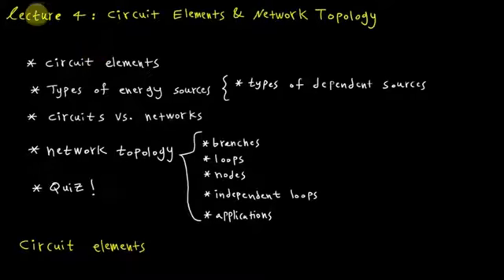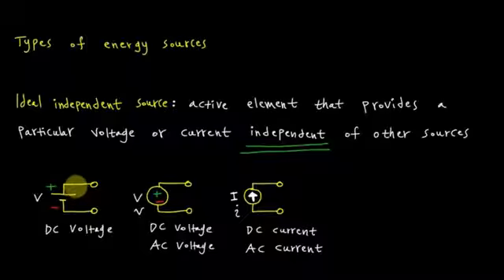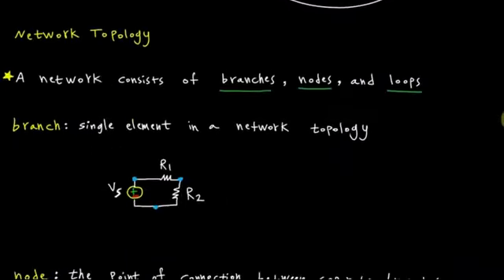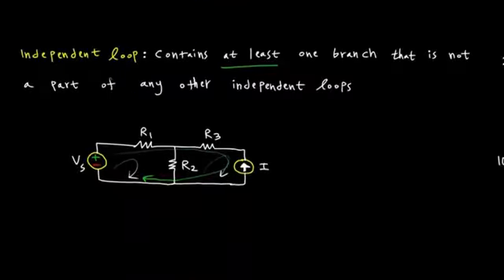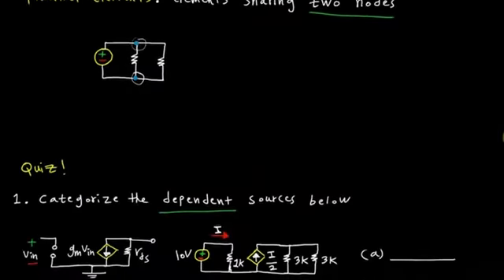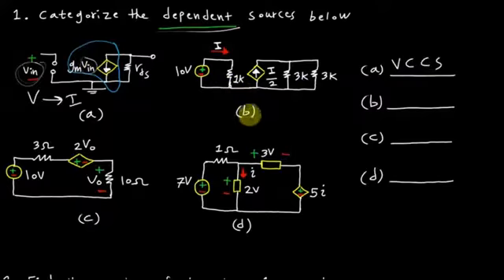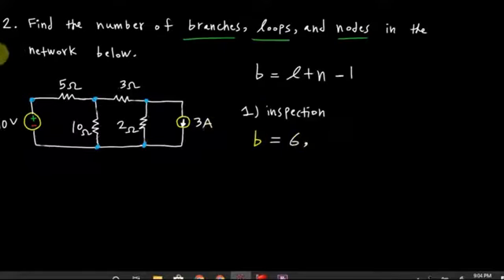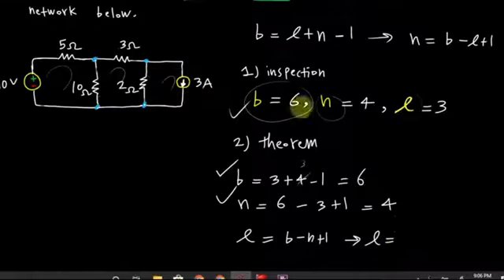Lecture 4 - Circuit Elements and Network Topology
In this lecture, we cover circuit elements and networks. The network view of circuits prepares the mind for matrix based analysis of networks, which in turn, helps the viewers understand how to break down complex circuits into nodes, meshes, and understand how SPICE languages represent these elements.